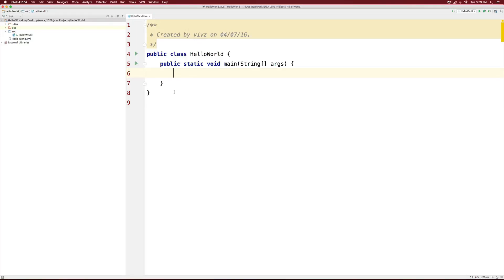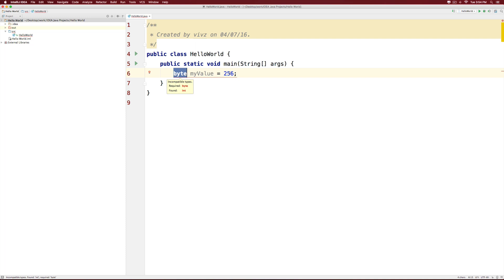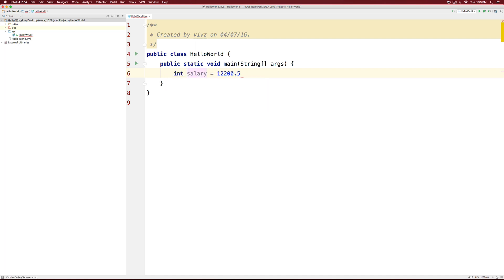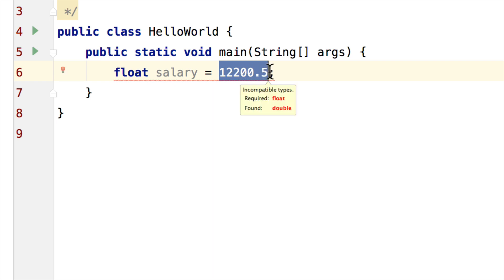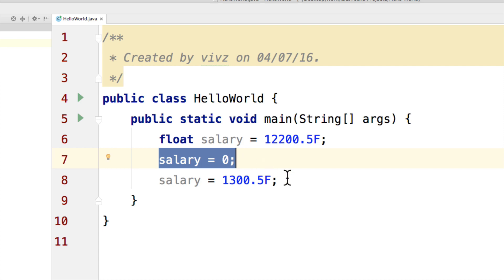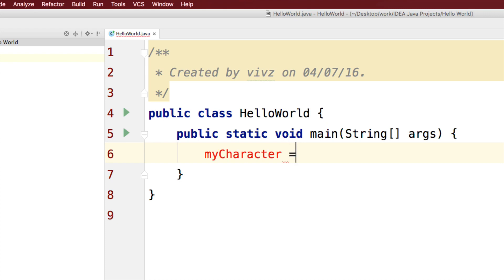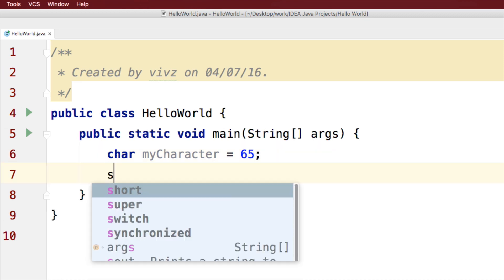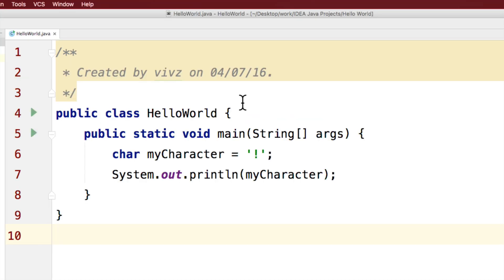#8 Playground Variables And Constants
This video shows how to create variables and constants in java. Use one of the types byte, int, short, or long to make integer numbers. Use one of the types, float and double to make numbers with decimal points. You can have a float or double variable that stores an integer number but the reverse is not possible without a concept called typecasting. Use the F or f letter at the end of the number when you write a value that you plan to assign to a float variable. Similiarly use the l or L letter at the end of an integer number when you write a value that you plan to assign to a long variable. char variables can store numbers in which case they are printed as letters whose values are obtained by looking for the numbers in the Unicode table.